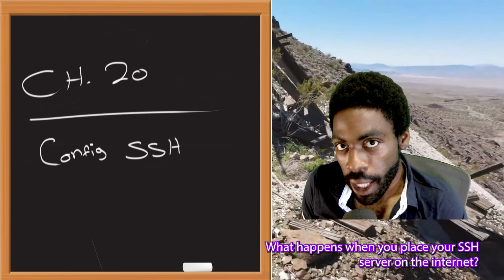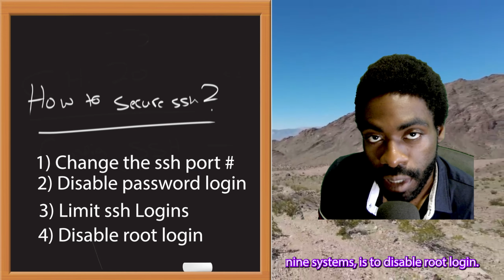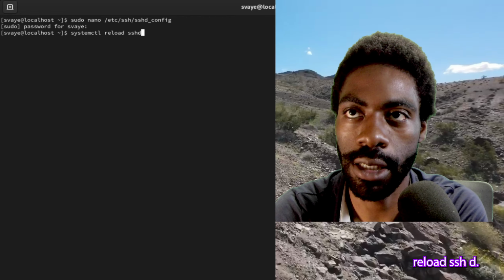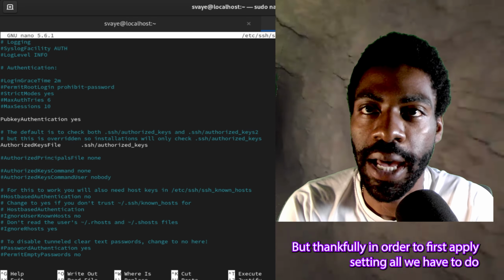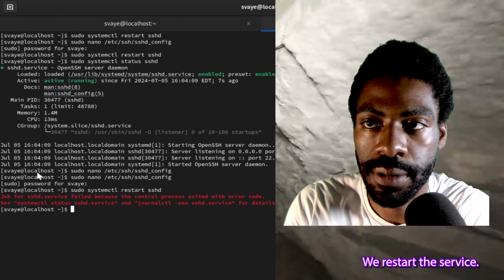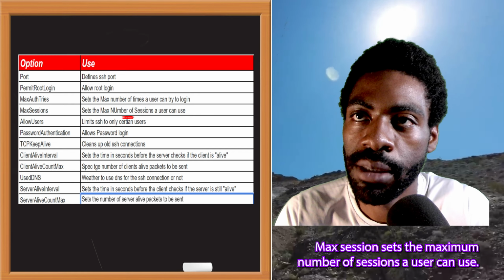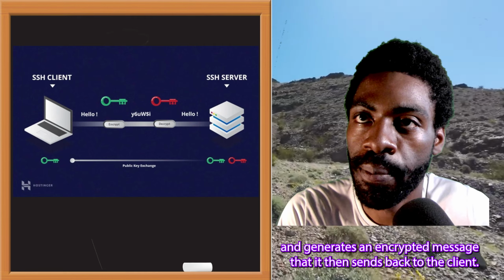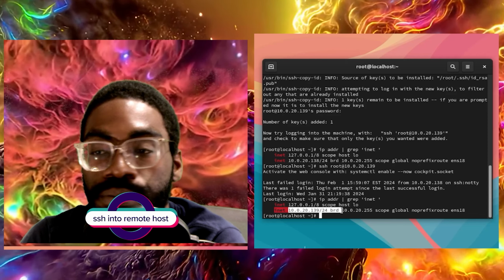RHCSA EX200 - CH20 Advanced SSH Configuration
How do you configure advanced ssh options on a linux server? lets find out together!